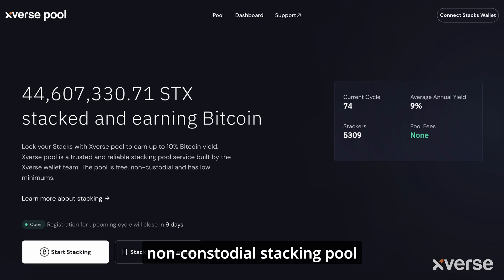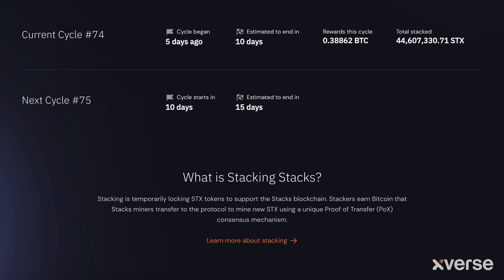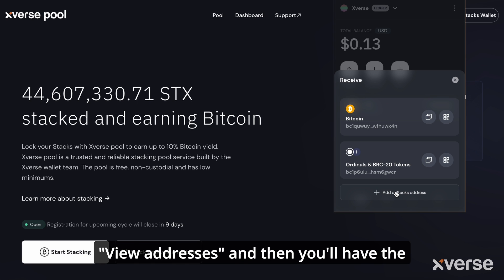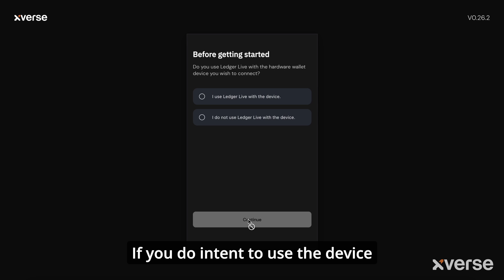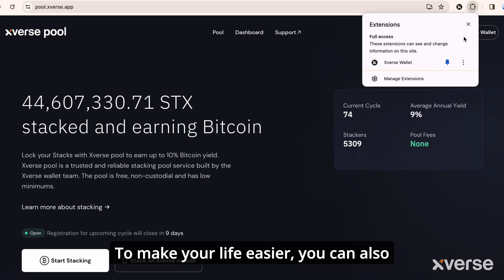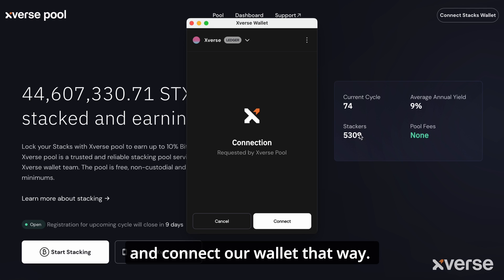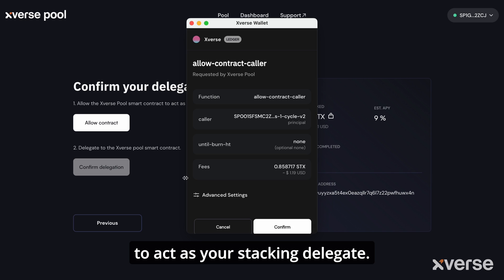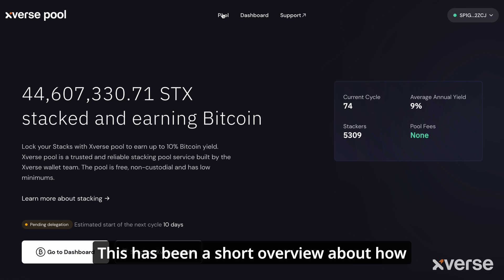How to Stack STX for BTC Rewards: A Staking Guide for Xverse Pool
Stack a minimum 100 STX and earn on average 10% APY in native Bitcoin with Xverse.

Stacking is temporarily locking STX tokens to support the Stacks blockchain. By locking STX, you provide valuable security and consensus through Proof of Transfer (PoX), Stack’s unique consensus mechanism. Stackers earn Bitcoin that Stacks miners transfer to the protocol to mine new STX. A stacking cycle occurs each time a new Bitcoin block is mined, which takes approximately two weeks. You can check the status of a current cycle, including an estimated minimum reward, at stacking.club/cycles/current.